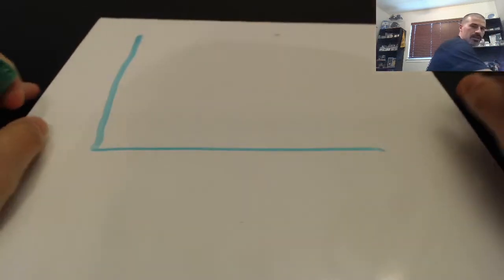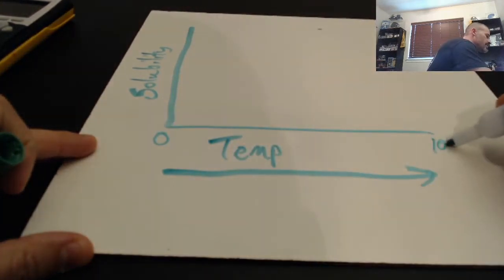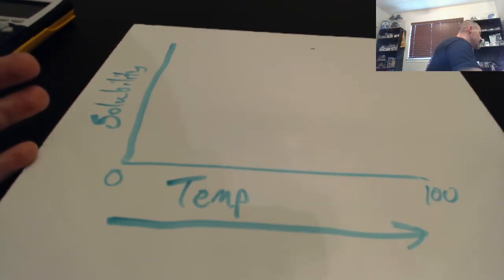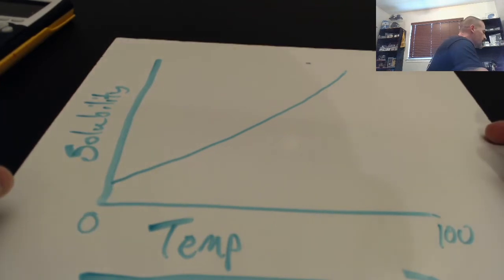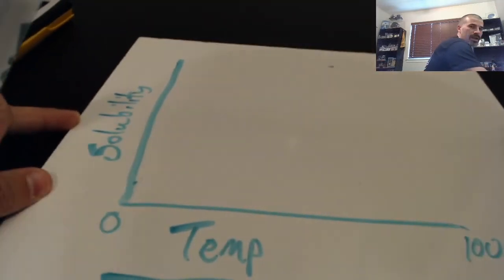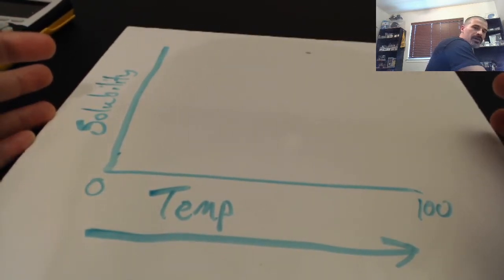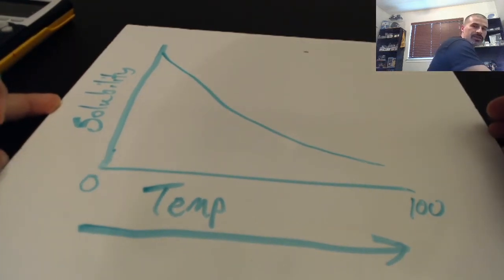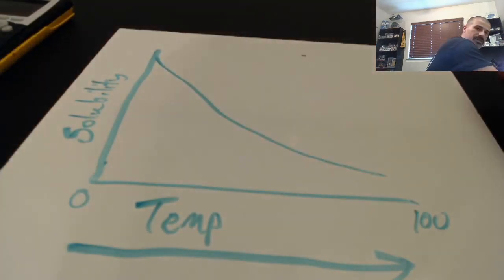Solubility Curves: Solids Vs. Gases